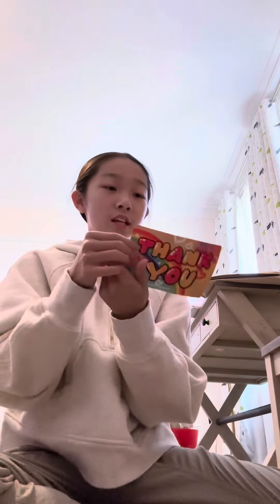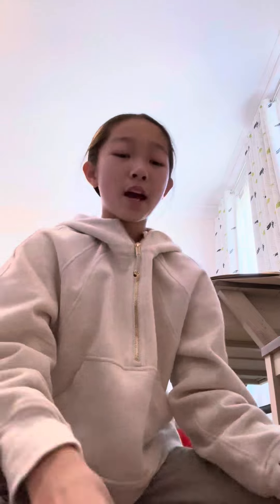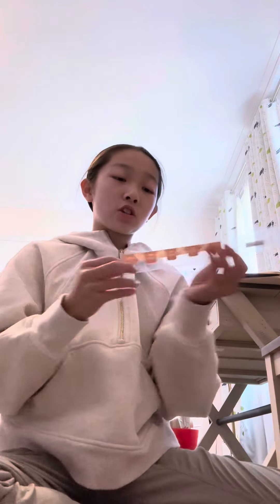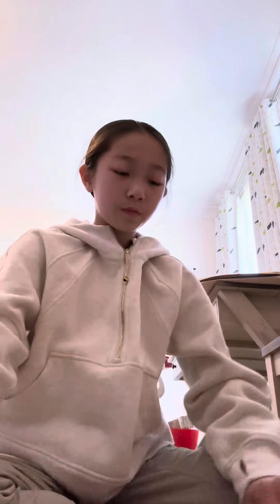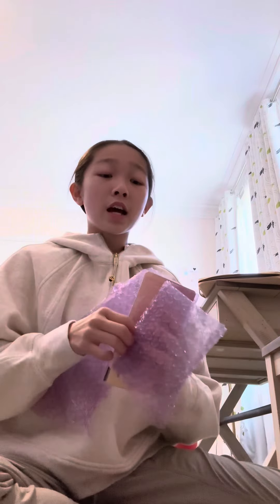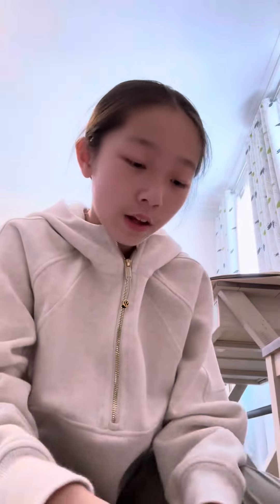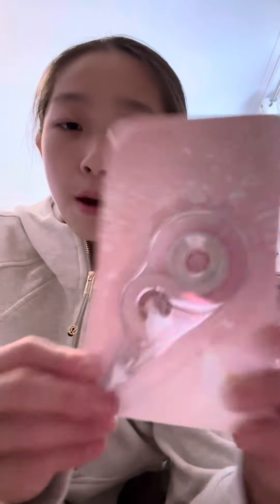Thank you so much @stationerypal I love your products!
I cannot recommend stationary pal more (this is not paid advertisement btw) but fr, there products r amazing!